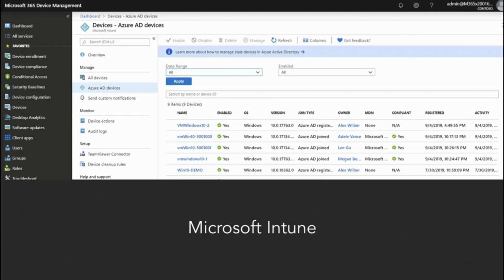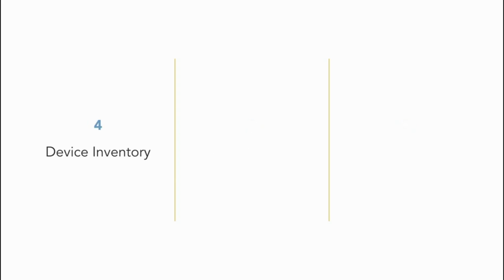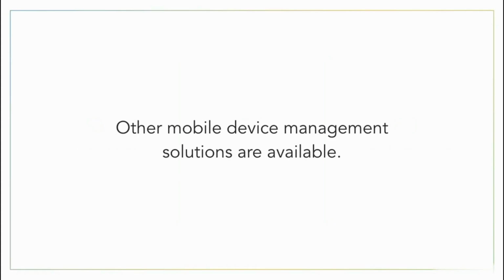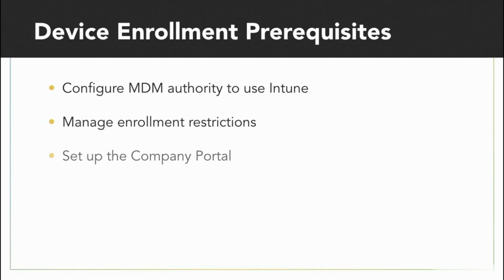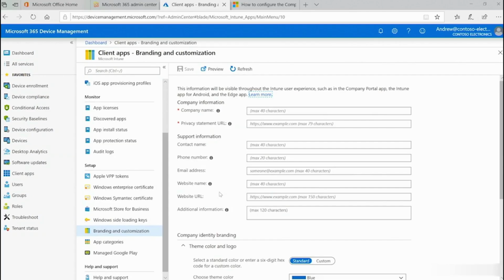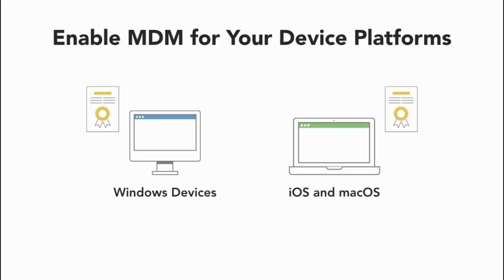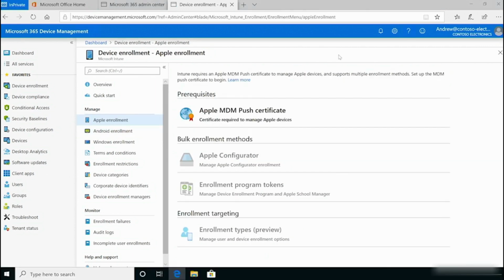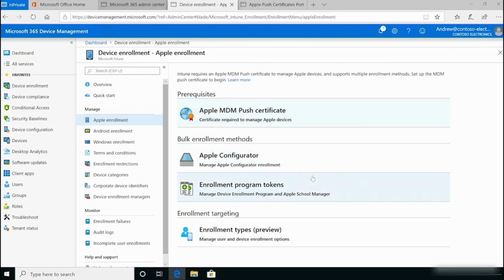Mobile Device Management Configuration and Setup | Intune Live Demo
In this video, you will learn how to configure and set up Microsoft Intune for mobile device management with a simple live demo. We explain in easy steps how organizations can manage smartphones, tablets, and laptops from the cloud while employees work from anywhere. You will also see how IT teams can control device access, protect company data, and allow users to safely connect to company apps and services. This beginner-friendly guide helps you understand how modern workplaces manage mobile devices remotely.

This tutorial also shows the basic setup process, including preparing device enrollment, configuring company access, and enabling device management for different platforms like Android, iOS, and Windows 10. If you are learning mobile device management configuration, Intune setup step by step, or how to manage company devices from the cloud, this video will help you understand everything in simple language with a practical demonstration.

Chapters:
00:00 Introduction to Mobile Device Management
00:30 Cloud Device Management Overview
00:48 Microsoft Intune MDM and MAM Basics
01:33 Intune Security and Access Control Features
02:24 Device Security and Data Protection in Intune
03:02 Mobile Application Management (MAM) Overview
03:30 Intune App Deployment and Management
04:10 Intune vs Other MDM Solutions
05:50 Configure MDM Authority in Microsoft Intune
06:28 Device Enrollment Restrictions Explained
08:25 Enable MDM for Windows, iOS and Android
09:23 Apple and Android Device Enrollment Requirements
09:59 Intune Device Enrollment Portal Demo
10:15 Apple MDM Push Certificate Setup
11:21 Create Apple MDM Certificate Step by Step
12:24 Upload Apple Push Certificate to Intune